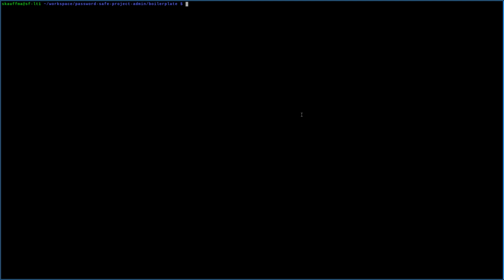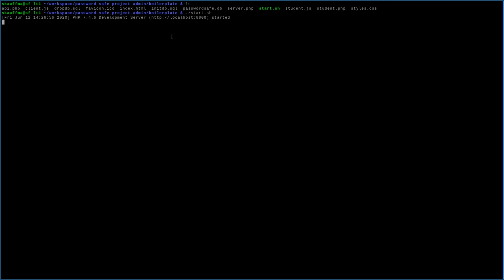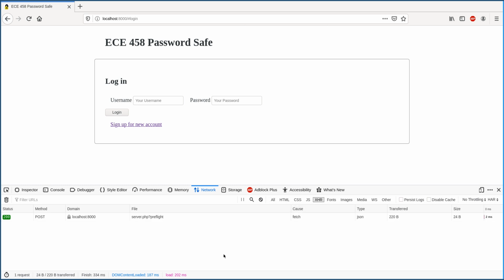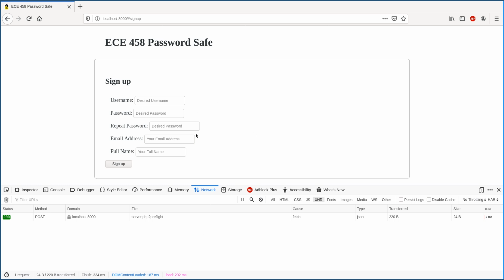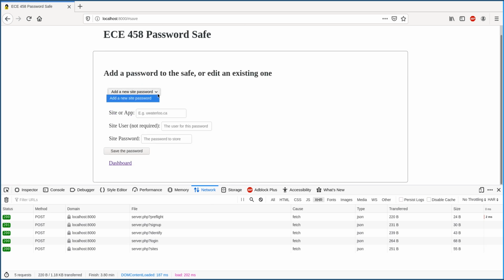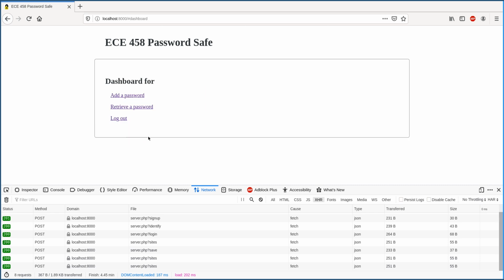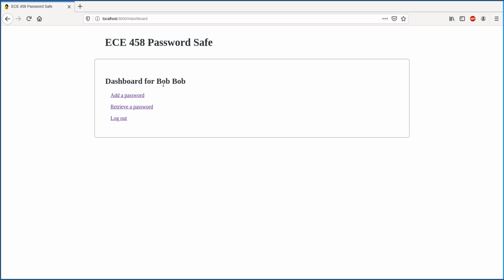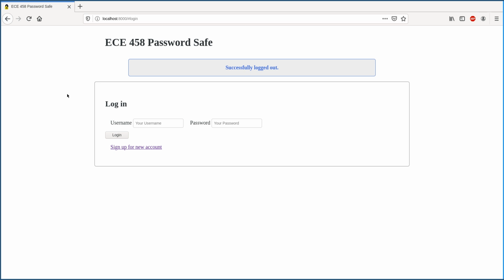Password Safe Project Demo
A demo video for students to start with when implementing the password-safe project (created for ECE 458 in Spring 2020).